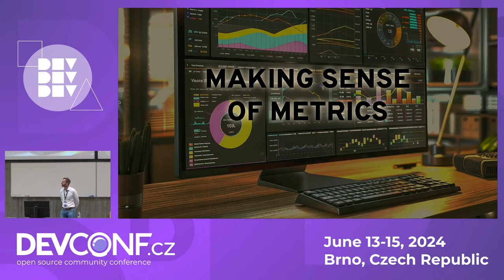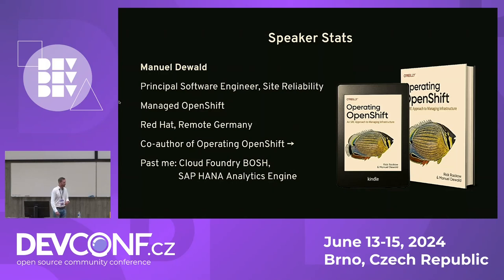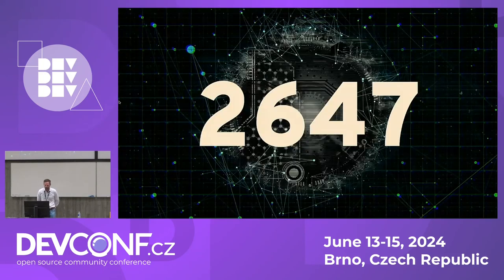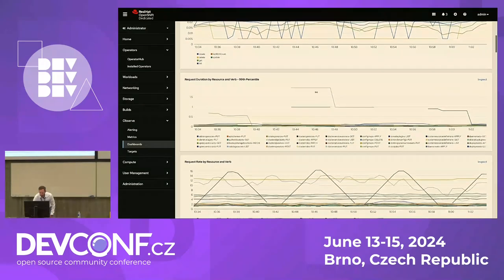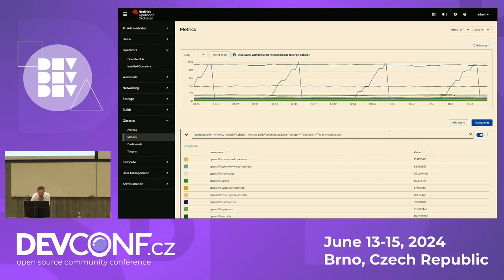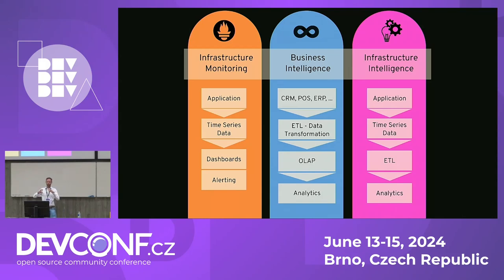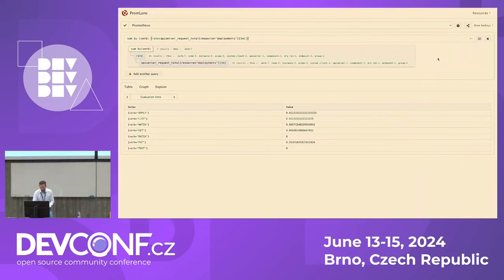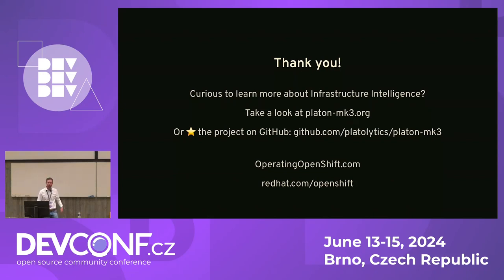Crafting and Leveraging Prometheus Metrics for Infrastructure Intelligence - DevConf.CZ 2024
Speaker(s): Manuel Dewald

**Audience**
This talk is targeted at System Administrators and Site Reliability Engineers interested in learning about how to best make sense of the Prometheus metrics their system exposes. If you know PromQL, but the queries behind your dashboards are still a mystery to you, you are not alone. This talk will show how to get information out of your metrics to maximize the insights and make data-based decisions.

**Outline**
Creating new metrics and collecting them with Prometheus is easier today than it was ever before. Site Reliability Engineers and System Administrators have all the data at hand they need to make the right, data-based decisions. But how?
Making sense of all that information is still a challenge. Crafting the right PromQL query to answer your question and manifesting it in a Grafana dashboard is a complex and time-consuming task. Not speaking of understanding that query when you need to change it a few weeks later.

In this session, you will see different approaches to make sense of the prometheus metrics exposed by a software deployment: Starting from the default Prometheus UI, via PromLens, an improved, open source query-building UI, all the way to an experiment on transforming Prometheus metrics into a data warehouse for improved data exploration and visualization. Data analysts have used Business intelligence software for decades. What can we learn from these systems to discover knowledge in the ocean of metrics to make better decisions for our infrastructure?

**Key Takeaways**
During this talk, attendees should have learned how to (1) best explore and query the available metrics in their environment, (2) which tools are available today and (3) how infrastructure intelligence can leverage data warehouse concepts for improved knowledge discovery and decision making.